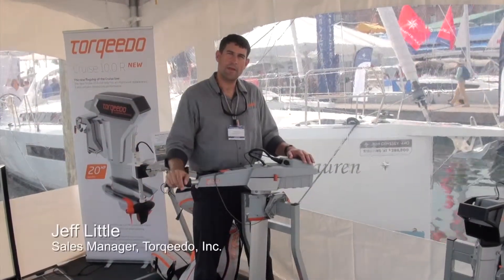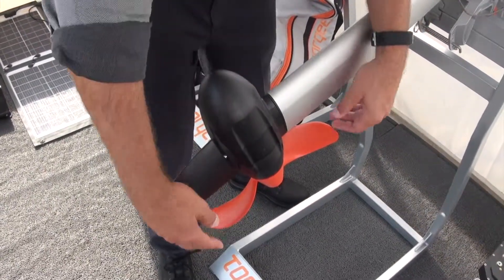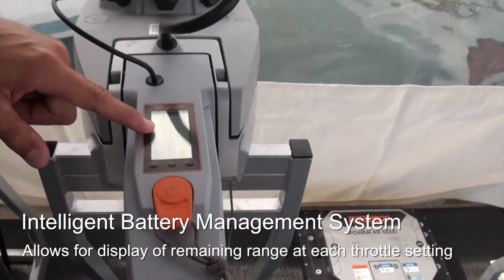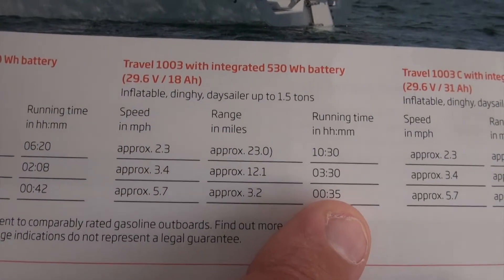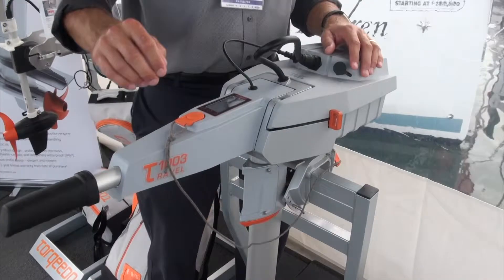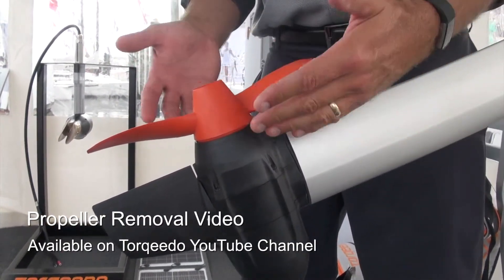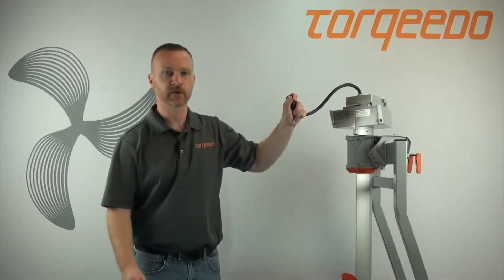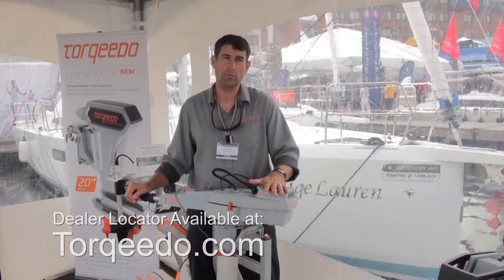Torqeedo Travel 1003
The Torqeedo Travel Motor offers powerful, clean and quiet electric propulsion for any boat up to 1.5 tons. Learn more about the options and features in this video.